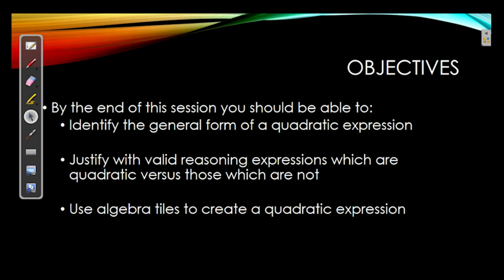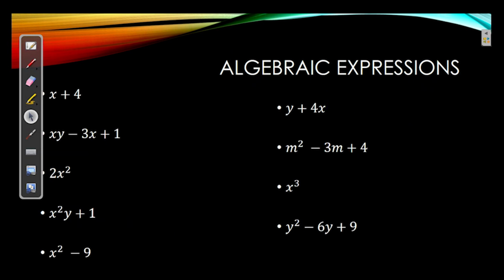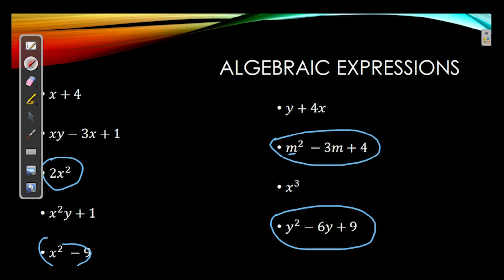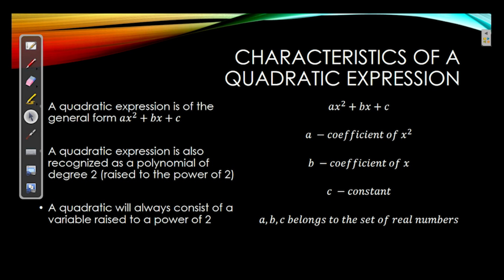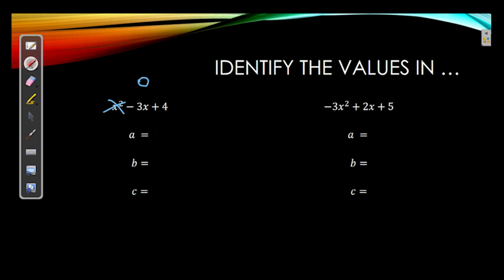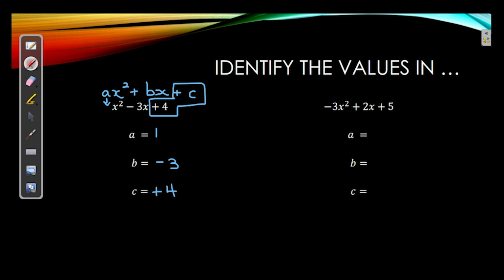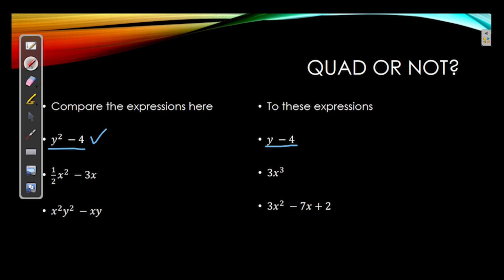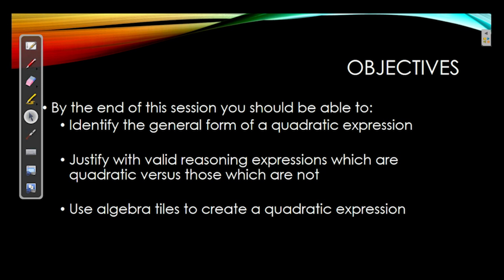Quadratics Masterclass | Introductory Lesson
Interested in clearing up those grey areas in quadratics?
We're going over quadratics from the ground up 🆙☝

Each session is structured to cover the basics, simply, clearly but sufficiently to ensure that you never have another challenge identifying quadratics and the coefficients of the quadratic as this is pertinent in solving quadratics.

The full series will be available as one full video on my Math tutoring channel  upon completion of each series.